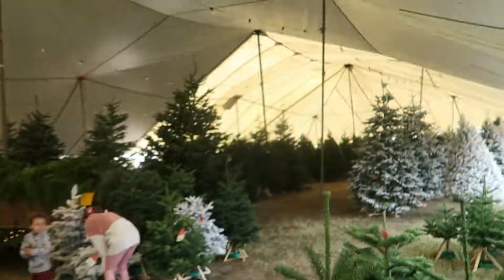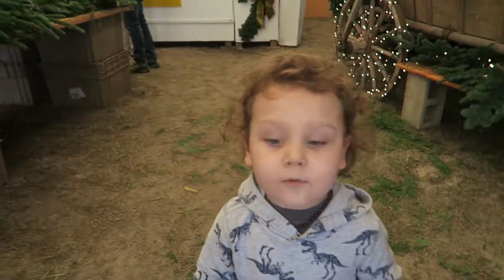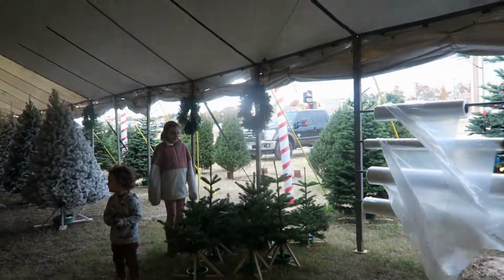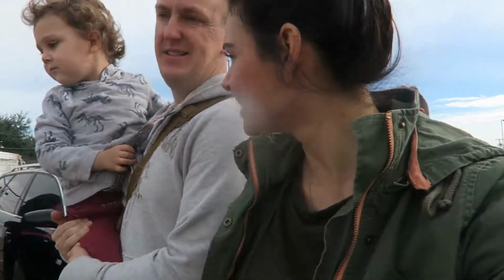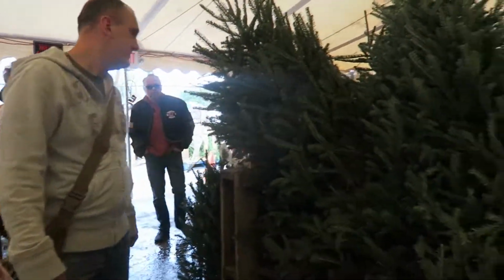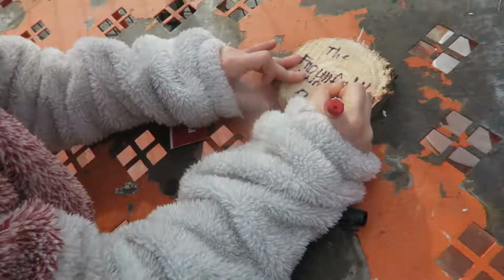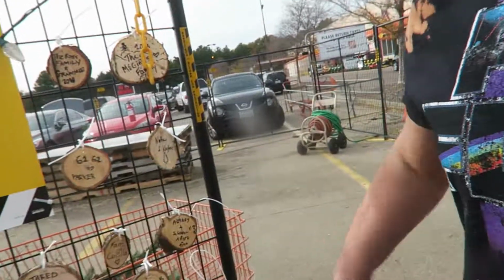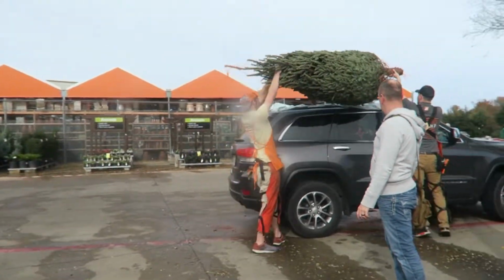PICKING THE PERFECT TREE